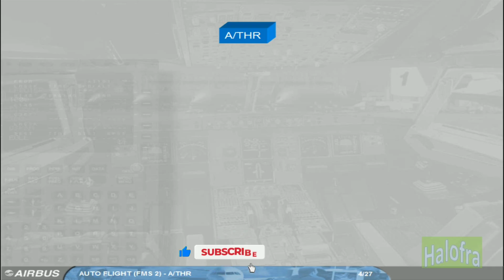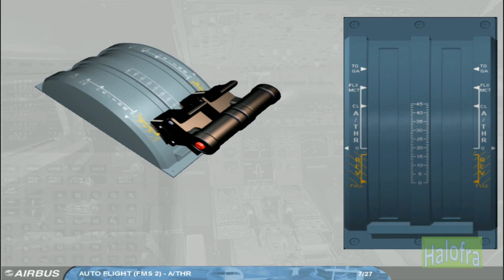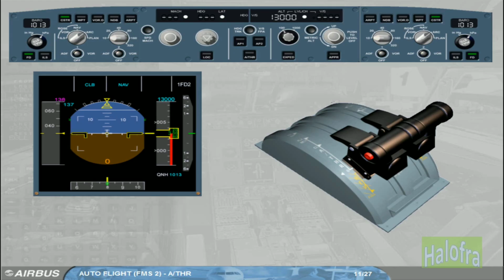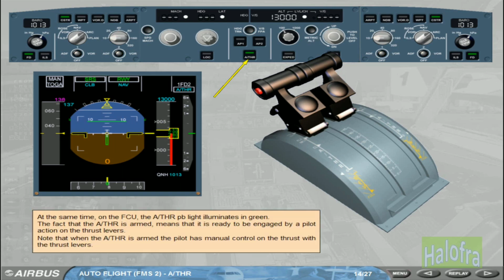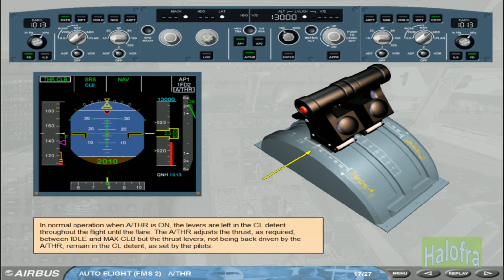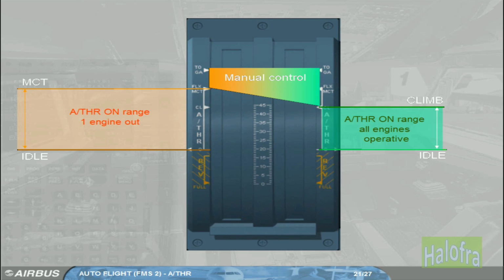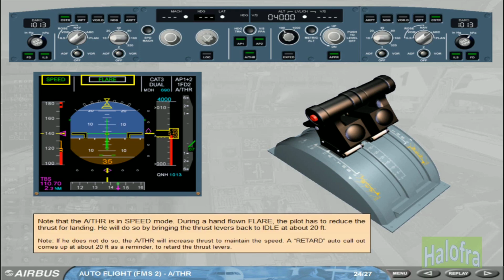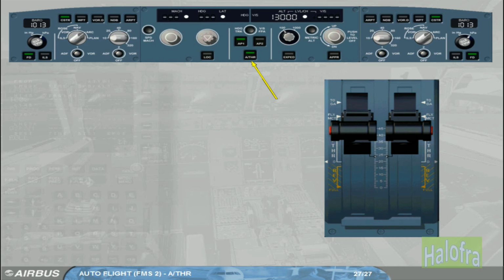*"A320 Autothrust System Explained ✈️ | Full Auto-Thrust Logic & Operation"*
Understand how the Airbus A320 Autothrust system works in detail! From thrust modes, engagement logic, detents, to FADEC operation — this video explains everything clearly with cockpit visuals and animations.
✈️ Perfect for pilots, aviation students & enthusiasts.